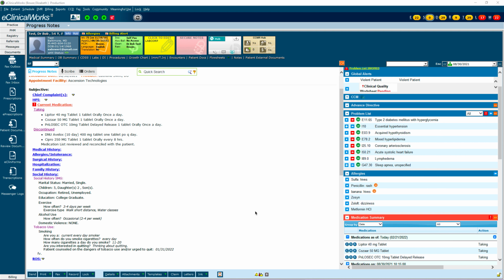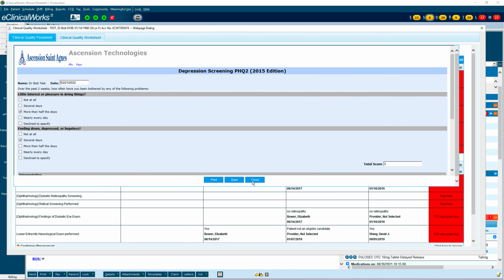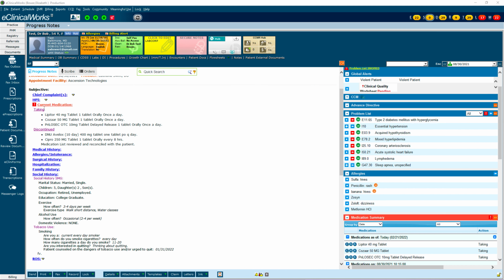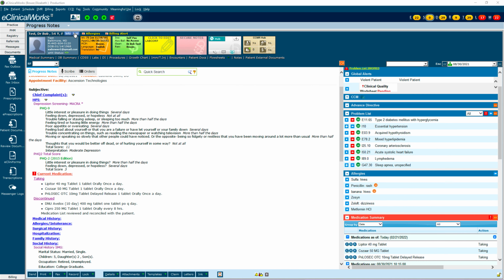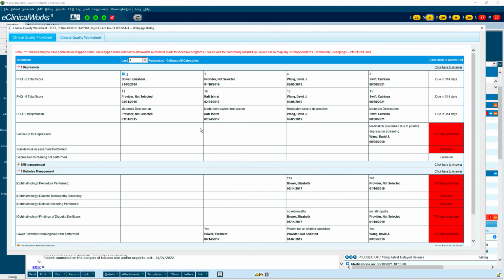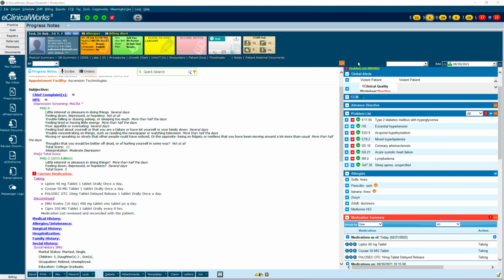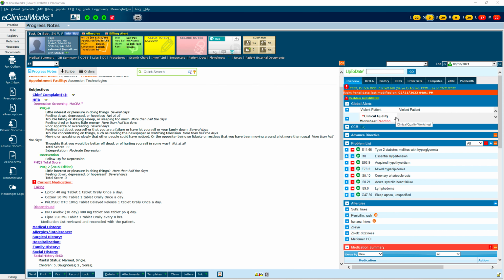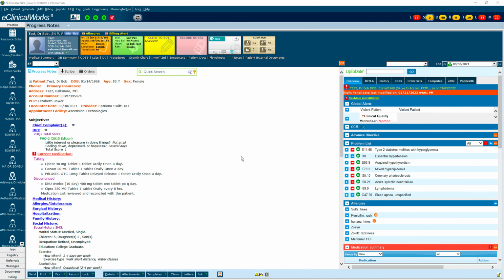Depression screening MIPS 2 22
Updated workflow for ECW depression screening 3-22